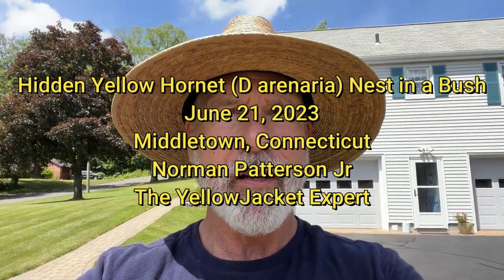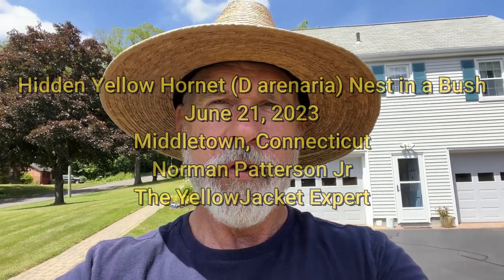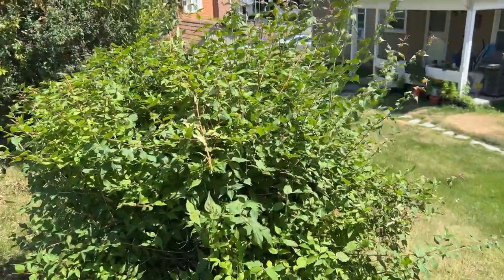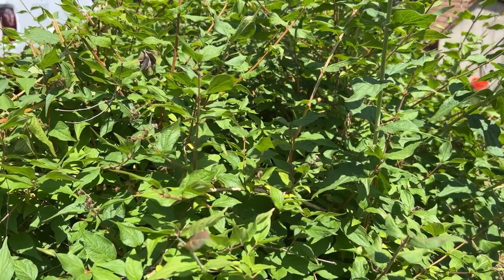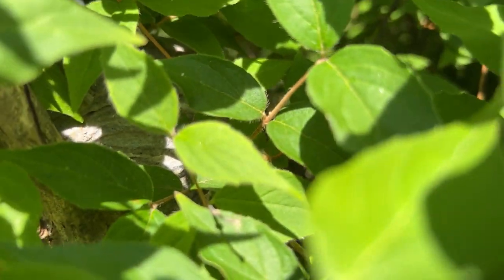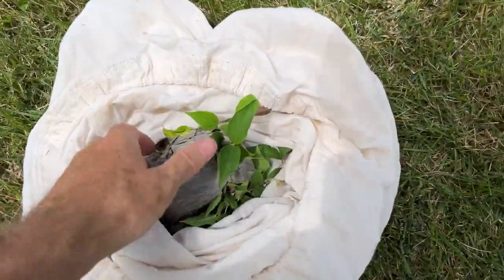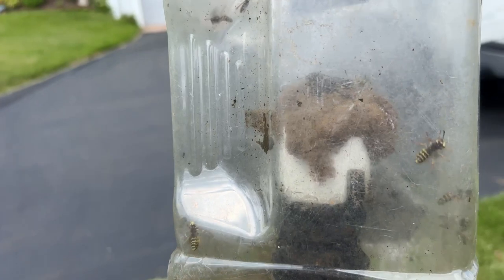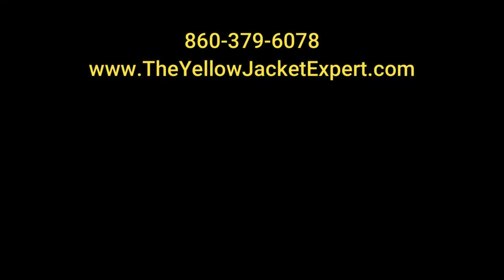🐝 Norman Patterson Jr, The YellowJacket Expert - D. arenaria in Middletown, Connecticut 🐝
On June 21, 2023, Norman Patterson Jr. - your trusted YellowJacket Expert, was hired to remove a fascinating Yellow Hornet (Dolichovespula arenaria) nest in a bush in Middletown, Connecticut!

Ensuring everyone's safety, he employs his 100% organic removal methods to carefully extract the nest without harming its inhabitants. After the successful removal, these hornets are utilized for vital sting allergy research, aiding in finding better treatments.

If you're a resident of Connecticut and have been facing troubles with YellowJackets or other stinging insects, Norman is just a call away!